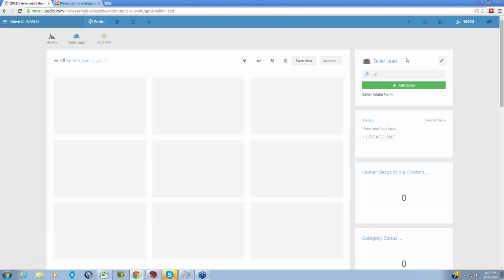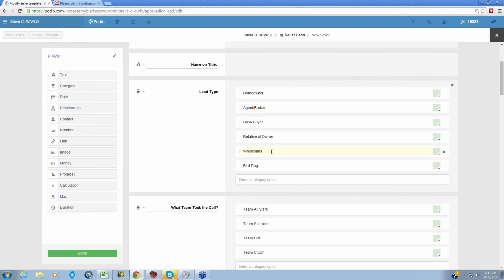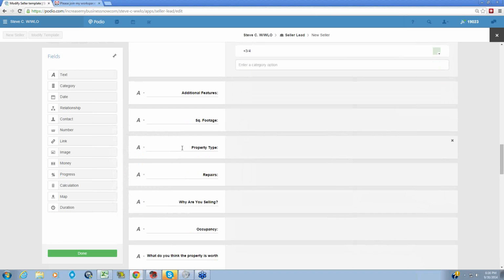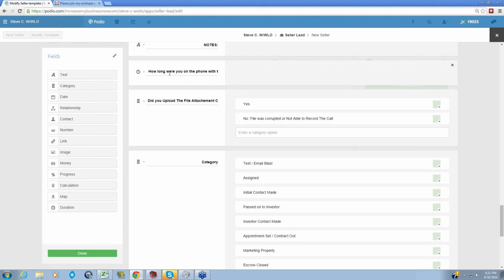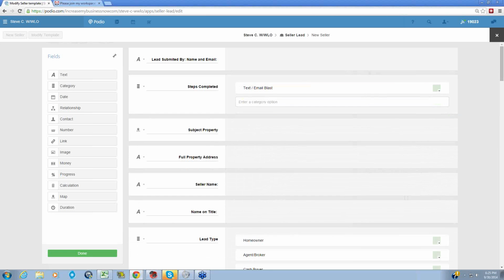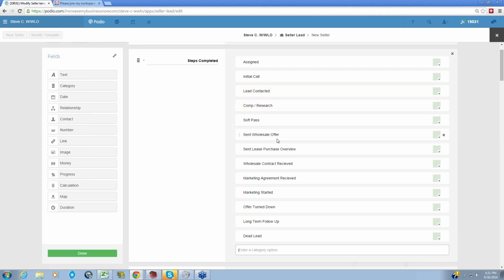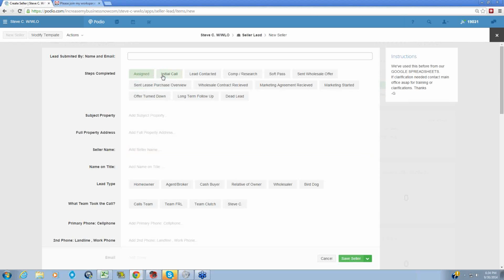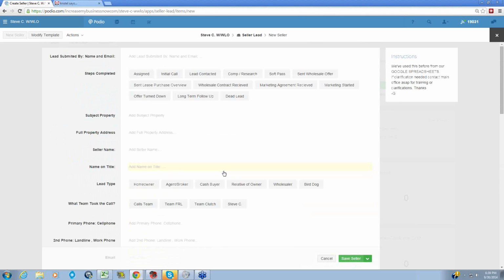How to Podio | 09/30/14 | Workspace 2.0 | Editing Existing Workpace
How to use podio.  This is the 1st episode of our new series on how to podio.  We take an existing workspace and optimize it using the latest updates from podio.  If you loved my 1st podio video you'll  go nuts for this one.

I'll be comming out with more podio video's using real examples from my business.